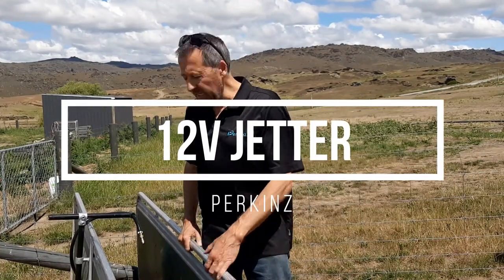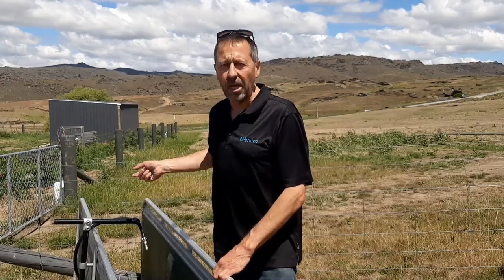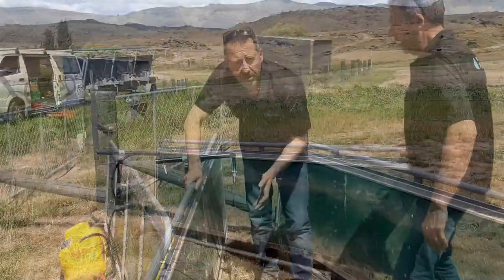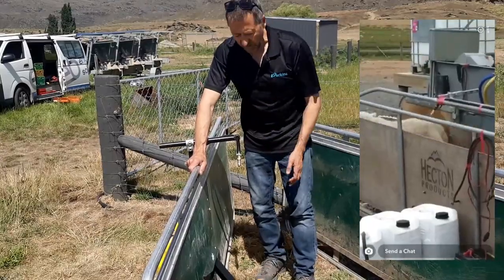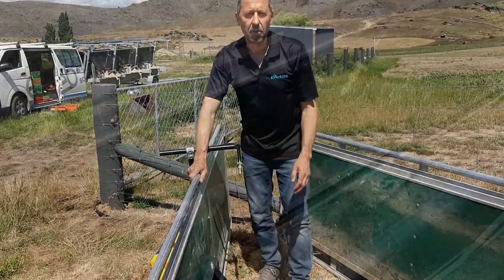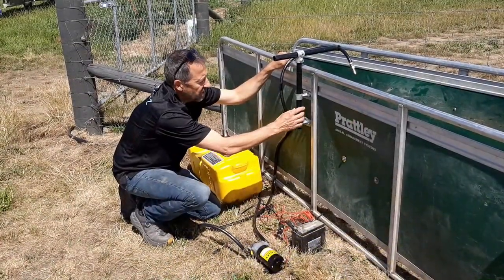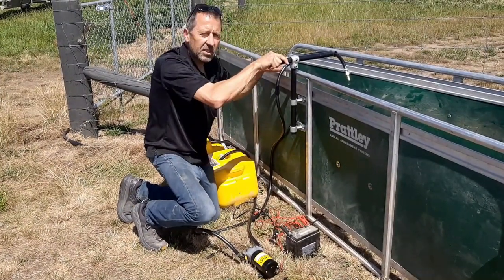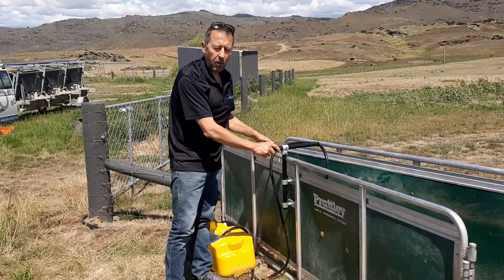PERKINZ 12V Sheep Jetter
The Perkinz 12V jetter is a low cost efficient system for helping keep flys away from your lambs and ewes. Bolt it on to any sheep race or handler and as the sheep/lambs run through it will jet a small amount of product on to the back or bum.